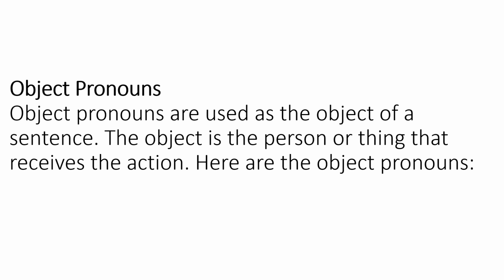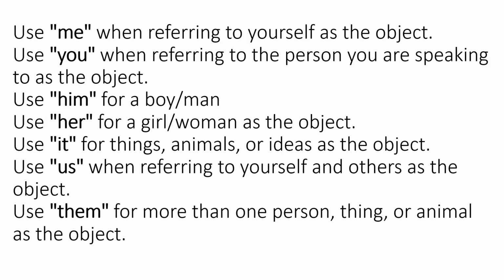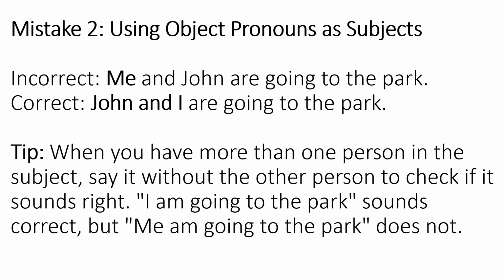Subject pronouns and object pronouns: A guide for English learners.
Welcome to our video on subject and object pronouns! In this fun and educational video, we'll explore how to use these essential parts of speech correctly. You'll learn the difference between subject pronouns (like "I," "you," "he," and "she") and object pronouns (like "me," "you," "him," and "her"). We'll provide easy-to-understand examples, highlight common mistakes, and share helpful tips to remember which pronoun to use. Stick around until the end for a quick exercise to test your knowledge! Perfect for elementary students and anyone looking to brush up on their grammar skills. Happy learning!